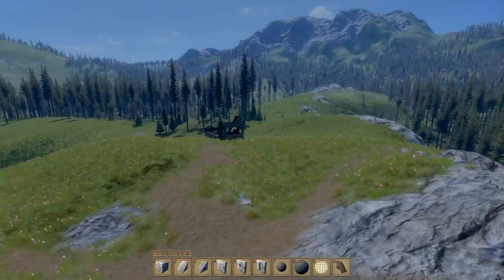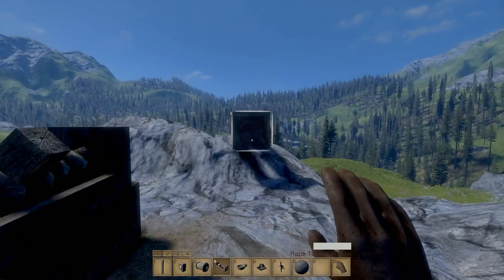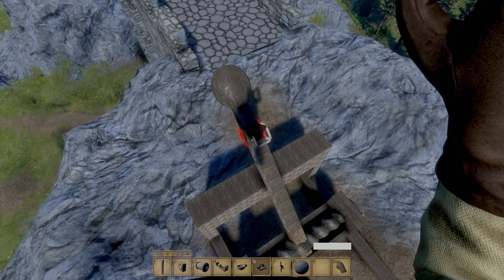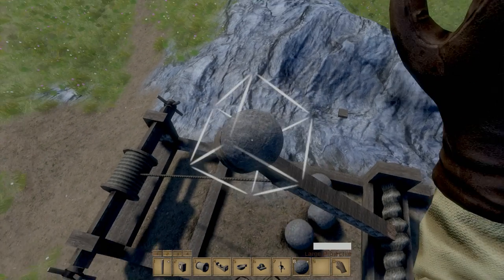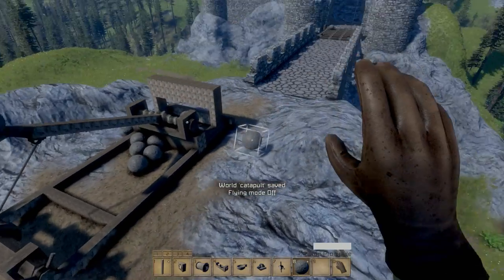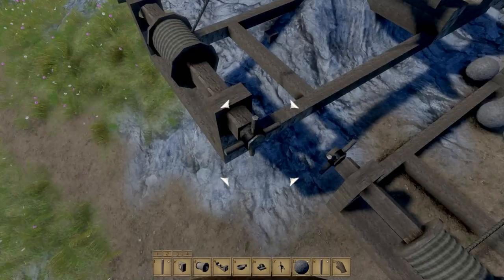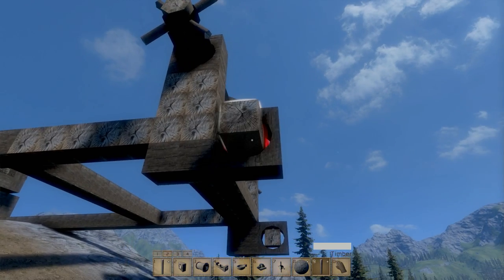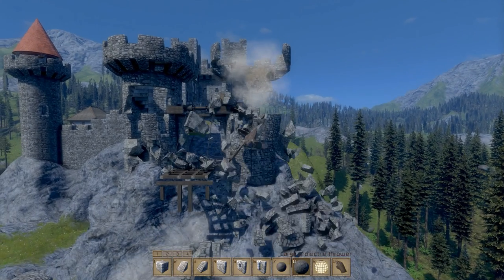Medieval Engineers Gameplay - Part 3 - "How To Make A Catapult"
Medieval Engineers is a sandbox game about engineering, construction and the maintenance of architectural work and mechanical equipment using medieval technology. Players build cities, castles and fortifications; construct mechanical devices and engines; and perform landscaping and underground mining.

Medieval Engineers utilizes a realistic volumetric-based physics engine with a focus on structural integrity: all game objects can be assembled, disassembled, damaged or destroyed, and the object’s mass and structure influences its integrity. The game comes with creative mode and an early prototype of survival mode.

Medieval Engineers is the second “engineering” game developed by Keen Software House. The first is Space Engineers, which sold over 1 million copies in its first year and is still a bestseller.

Want to leave a comment? Feel free guys i read them all!